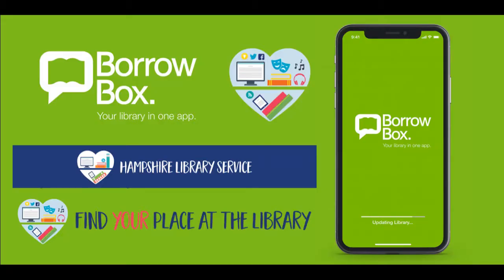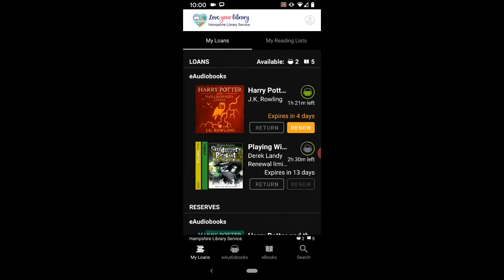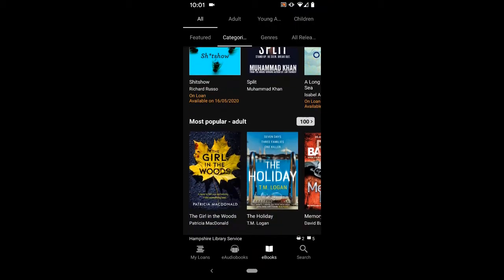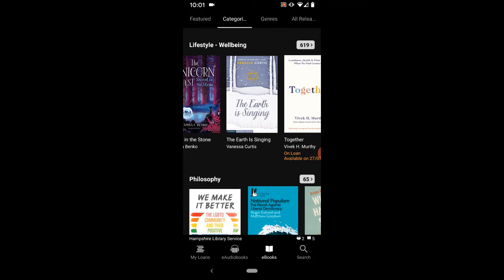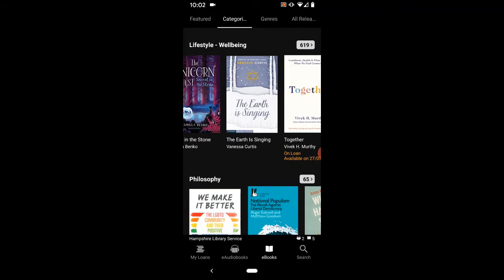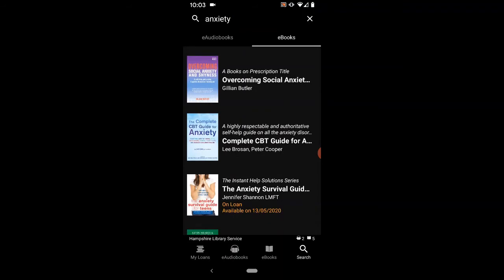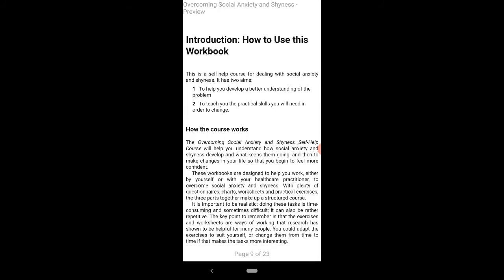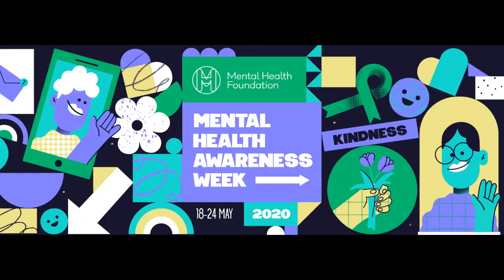Digital Showcase - Non-Fiction on BorrowBox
We talk you through finding Non-Fiction eBooks and eAudiobooks on BorrowBox. Also, with a focus on the subject of wellbeing.